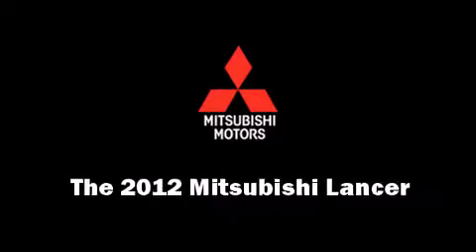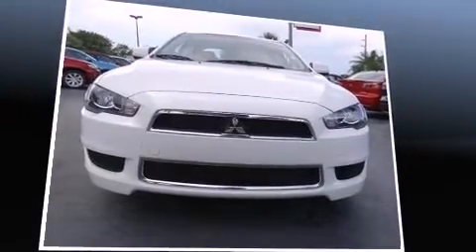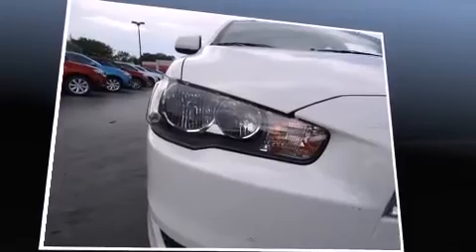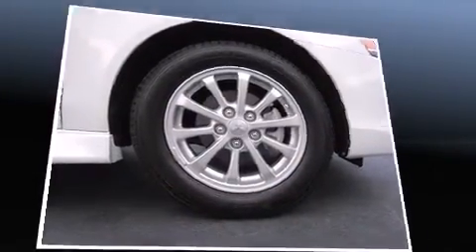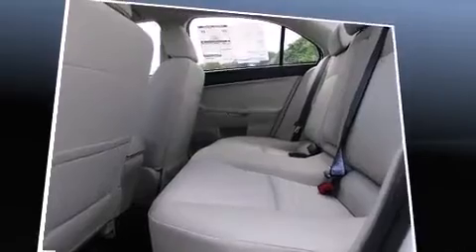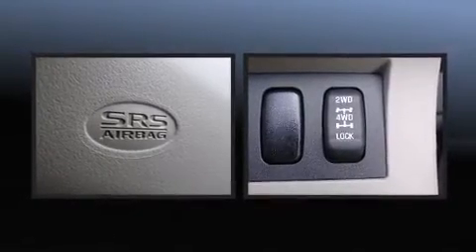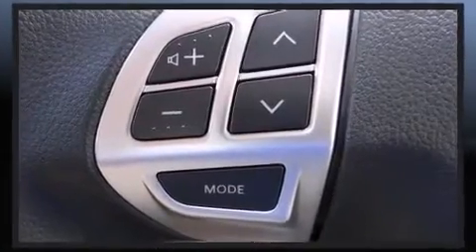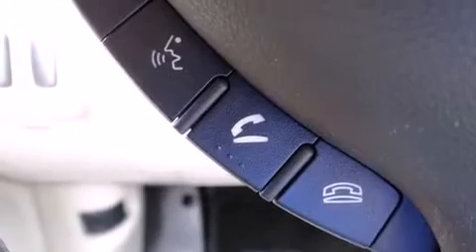2012 Mitsubishi Lancer SE in Daytona Beach, FL 32114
Daytona Mitsubishi

Introducing the 2012 Mitsubishi Lancer. This 4 door, 5 passenger sedan offers the latest in technological innovation and style. Smooth gearshifts are achieved thanks to the efficient 4 cylinder engine, and for added security, dynamic Stability Control supplements the drivetrain. Four wheel drive allows you to go places you've only imagined. Mitsubishi prioritized comfort and style by including: 1-touch window functionality, variably intermittent wipers, heated seats, air conditioning, tilt steering wheel, heated door mirrors, and power windows. You and your passengers will enjoy the stereo system, which includes a CD player with MP3 capability, and 4 speakers, providing excellent sound throughout the cabin. Mitsubishi ensures the safety and security of its passengers with equipment such as: dual front impact airbags with occupant sensing airbag, head curtain airbags, traction control, brake assist, a panic alarm, and 4 wheel disc brakes with ABS. This car was designed with safety in mind, allowing you to drive with even greater assurance. We have a skilled and knowledgeable sales staff with many years of experience satisfying our customers needs. They'll work with you to find the right vehicle at a price you can afford. Stop in and take a test drive!